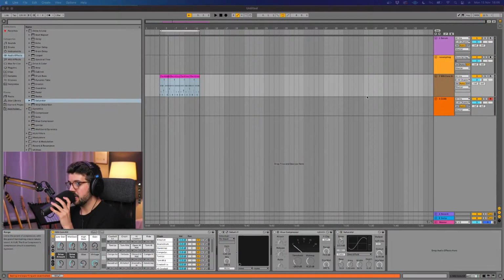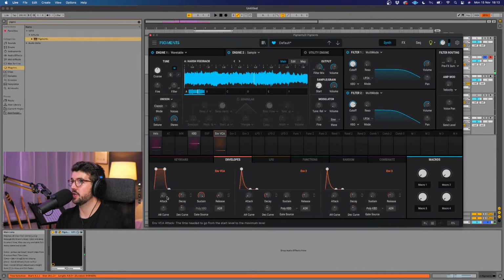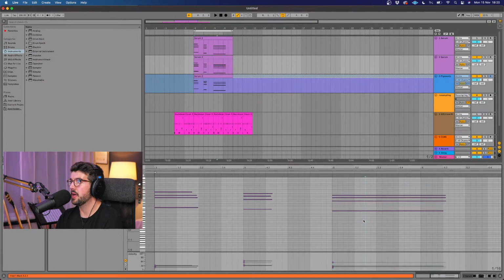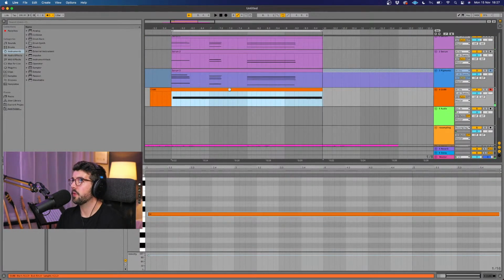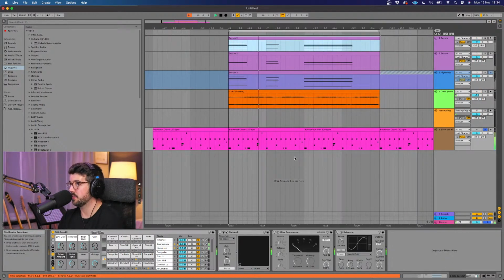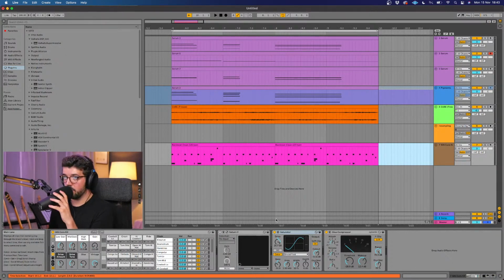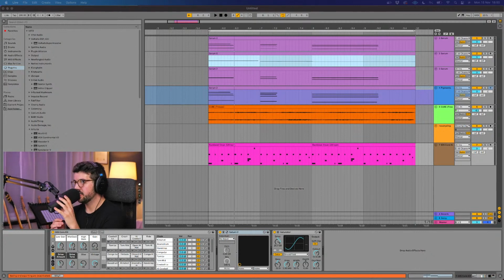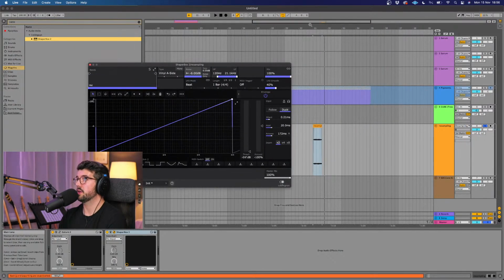10 Essential Sound Design Tips to Add Life to Your Music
In this video, we’re diving into 10 essential sound design tips that will transform your music production! Whether you’re into electronic, cinematic, or any genre in between, these techniques will help you create more dynamic and engaging sounds. From basic layering to advanced modulation, you'll learn how to enhance your mixes and elevate your track to the next level. 🌟

Topics covered include:

Layering: The foundation of rich, dynamic sounds.
Dynamic Layering: Spread your MIDI across multiple instruments and create evolving compositions.
Parallel Processing: Combine processed and unprocessed signals to maintain character and add depth.
Multiband Processing: Focus on specific frequency ranges for precision sound design.
Movement Through Modulation: Keep your sounds alive and engaging with modulation techniques like LFOs, filter modulation, and volume shapers.
Automation: Add the human touch by automating parameters like filter cutoffs and effect levels.
Noise: Enhance textures, create atmospheric effects, and add depth to your sounds with noise.
Resampling: Generate unique variations of your sounds and build a custom sample library.
Creating Atmospheres: Use reverse effects, creative reverb, and ambient textures to add space and mood.
Sample Blending: Blend multiple samples to create hybrid sounds and unique textures.
🔧 Pro Tips for Sound Design Implementation:

Start simple and gradually build complexity.
Use reference tracks to study how professional producers incorporate sound design.
Experiment with unconventional combinations to find fresh sounds.
Save your work to create a personal library of successful experiments!
Why Sound Design Matters: Sound design is not just about making sounds more complex; it's about creating emotionally resonant, engaging sonic experiences. The goal is to understand the right moment to apply these techniques and create music that connects with your audience.

Whether you’re a beginner or experienced producer, these tips will help you develop your own unique sound and boost your creativity. Don’t be afraid to experiment, and always trust your ears! 🎶